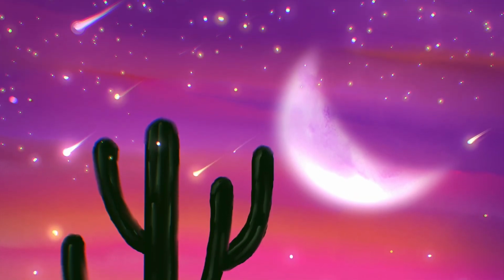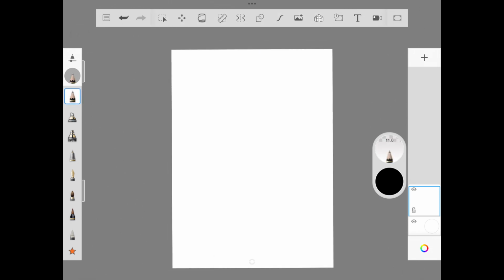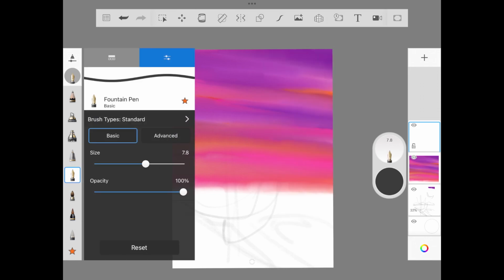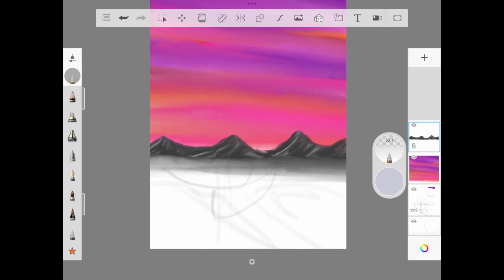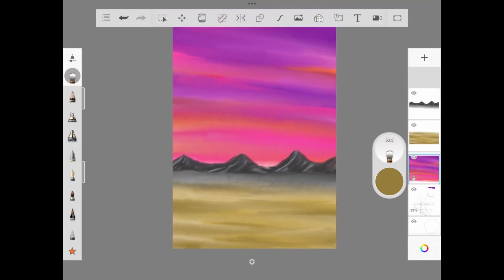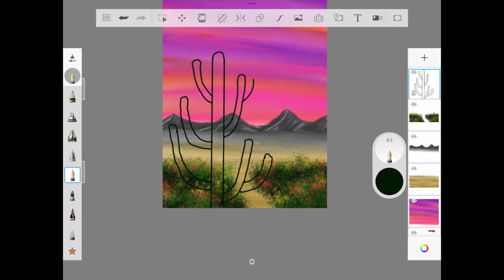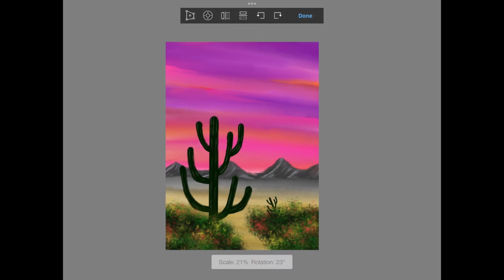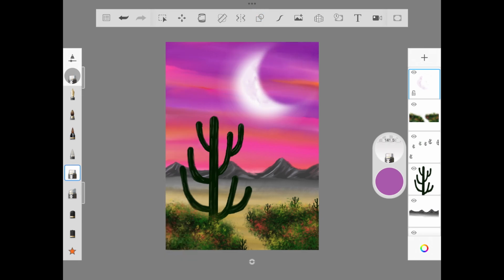Draw a Cactus & Moon in sketchbook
Hello Friends!

Today's tutorial is an easy Cactus and moon in Autodesk Sketchbook. This sketchbook tutorial is in the imagination of out of the world colors in sky and cactus with moon is so

⏱ Timestamps
0:00 Intro
0:04 Paint the sky
1:45 draw mountain
3:06 Draw sand & Cactus
6:14 Draw Moon
6:49 Add Stars